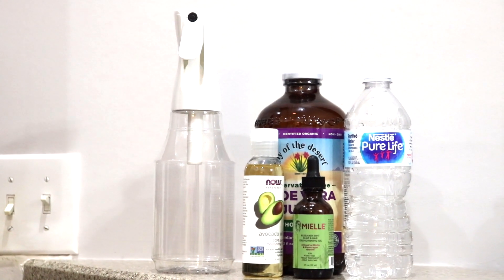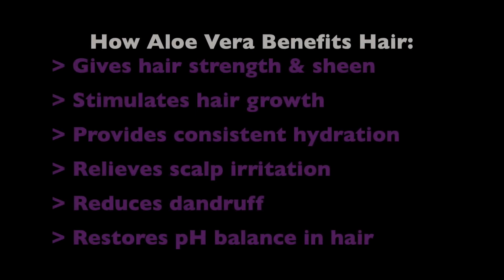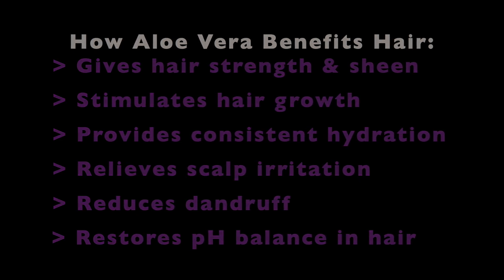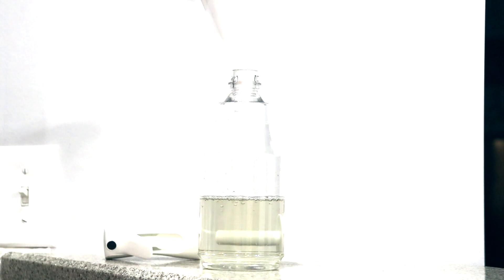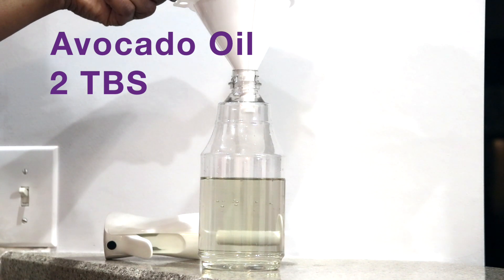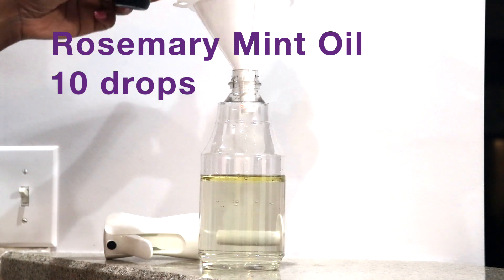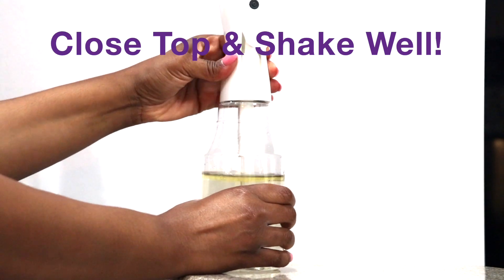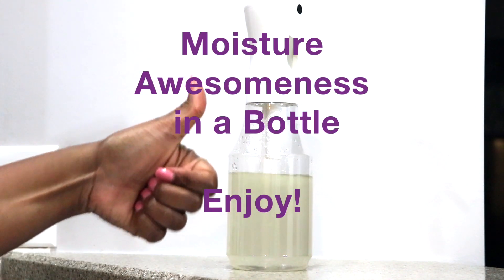Aloe Vera Moisture Mix: Get Your Hair Moisturized For Days! JUICY🔥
Hi Lovies! Today I'm showing you the aloe vera moisture mix that will give you moisture for days! This aloe vera moisture mix is a HOLY GRAIL moisturizer for dry hair. Watch me show you how to mix it up so you can make your own. Enjoy!

I APPRECIATE YOU for taking the time to watch my videos, support me, and grow with me.
 ~XO

F R E E   W A Y S  T O  S U P P O R T   M E

🦋  H A V E  Y O U  S U B S C R I B E D  T O   M Y  C H A N N E L  Y E T?
Join the Fam!

 📺 B I N G E  W A T C H  K . N O I R E E   P L A Y L I S T S

Set of Three 360 Mist Sprayers
Avocado Oil
Aloe Vera Juice

🎥EQUIPMENT  I  U S E  T O  F I L M  M Y  V I D E O S
☞My Camera
☞Camera Video Light
☞SD Card
☞24mm Lens
☞50mm Lens
☞24x24 Softbox Light Kit
☞18" Ring Light
☞Shotgun Camera Microphone
☞Lavalier Microphone
☞Boom Microphone Stand
☞Voiceover Microphone
☞5TB External Hardrive for Mac

Sponsored or not, my content is 100% honest and I always provide my genuine thoughts on ALL products. This is absolutely no additional charge to you. Thanks for supporting our channel and helping me continue to create free content.